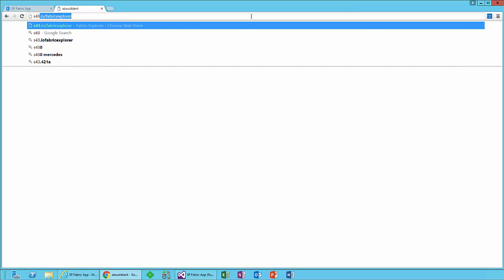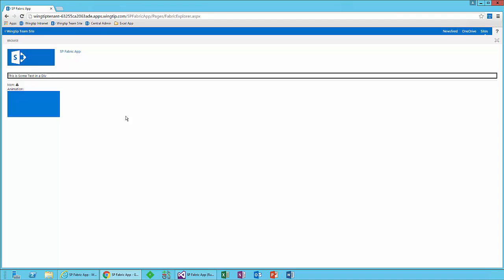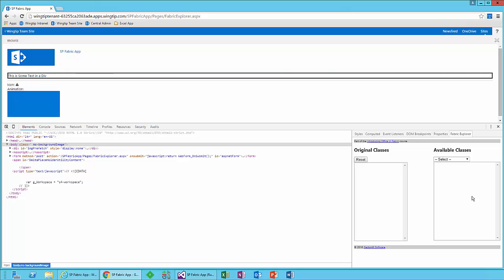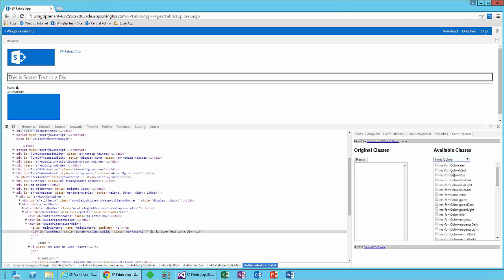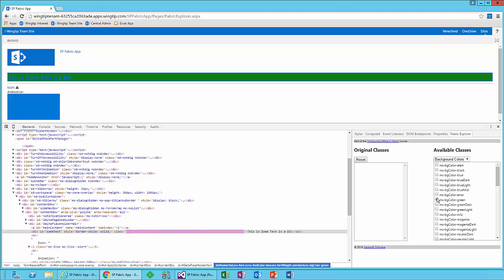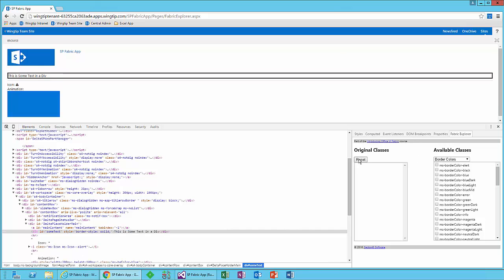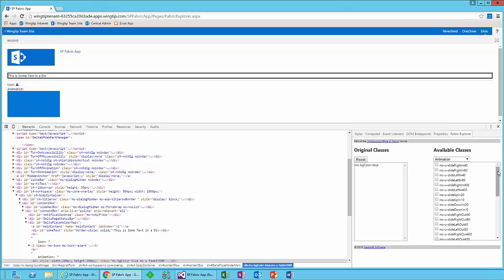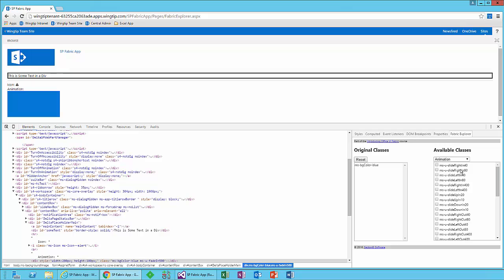Fabric Explorer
Fabric Explorer is a Chrome extension which allows you to explore the UI aspects of Microsoft's Office UI Fabric live in a web